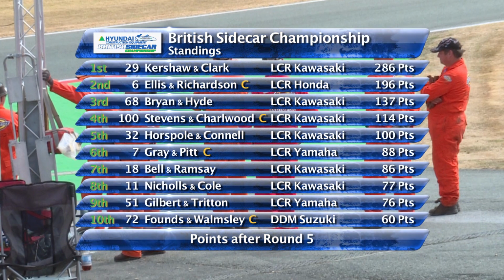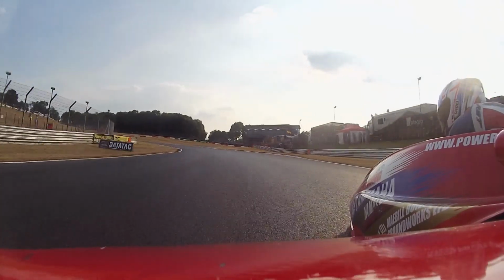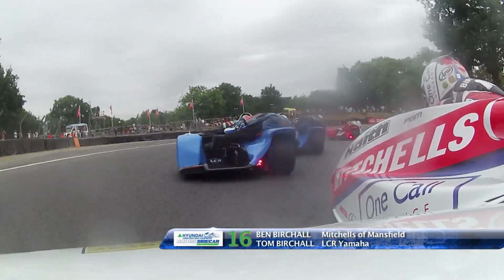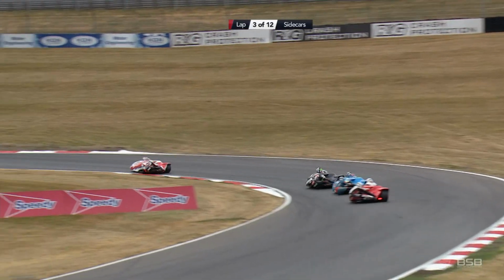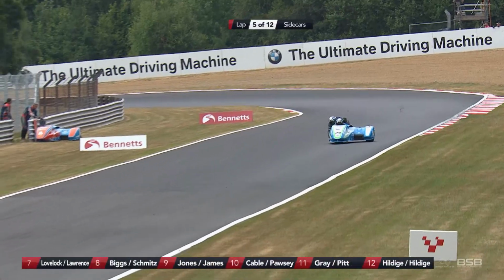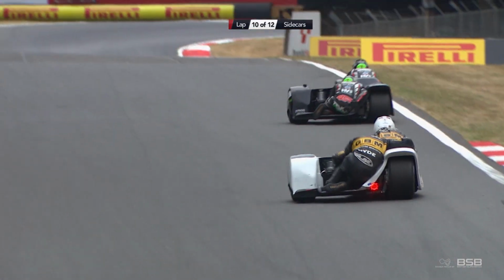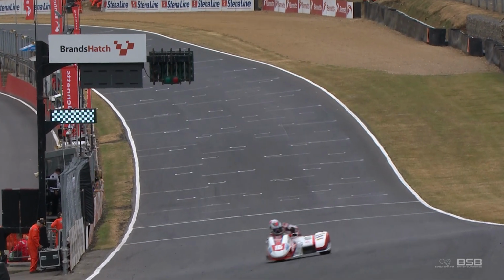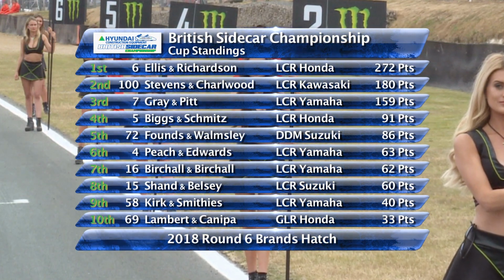Speedweek Ep 1232 December 30, 2018 Part 2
The British Sidecar Championship returns to the Brand Hatch circuit for round six, this time on the Grand Prix layout.